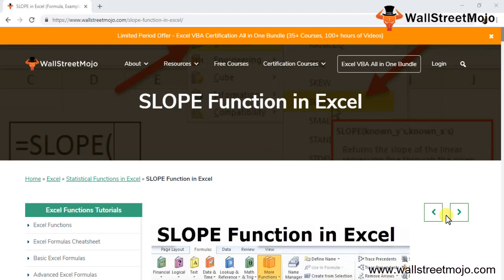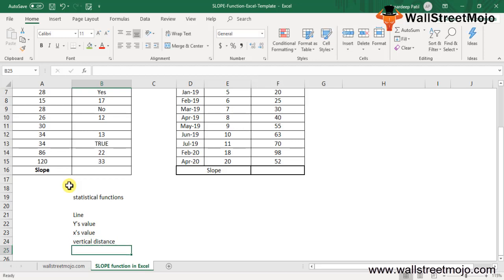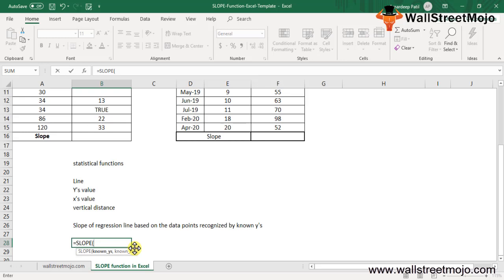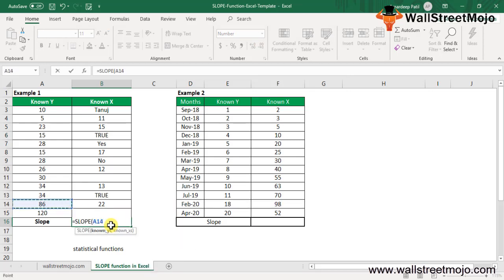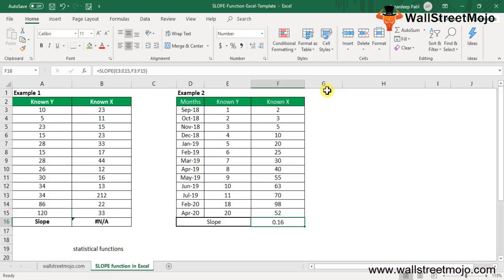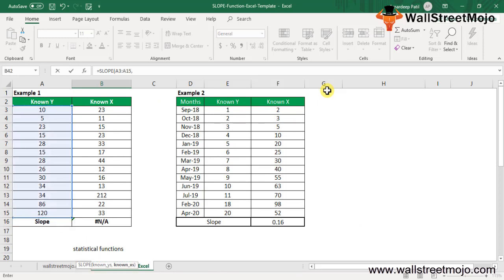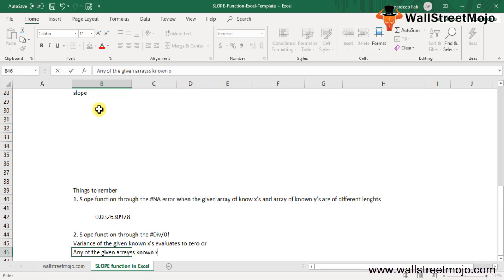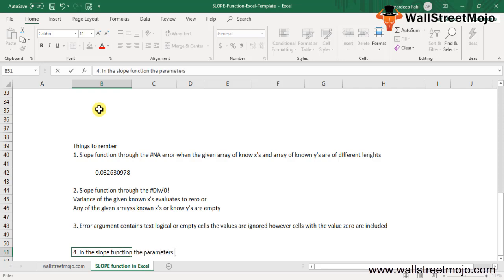SLOPE Function in Excel (Formula) | How to find Slope using Excel?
In this video on SLOPE Function in Excel, here we discuss the SLOPE Formula in excel and how to use SLOPE function along with excel example.

In Excel, the SLOPE function is classified as Excel statistical feature. In mathematical terms, the slope of a line between information points in known y values and known x values is returned by the SLOPE.

Below is the syntax of SLOPE function in excel

SLOPE( known_y's, known_x's )

Known_y’s = An array known y-values.
known_x’s = An array of known x-values.

𝐓𝐡𝐢𝐧𝐠𝐬 𝐭𝐨 𝐑𝐞𝐦𝐞𝐦𝐛𝐞𝐫 𝐰𝐡𝐢𝐥𝐞 𝐮𝐬𝐢𝐧𝐠 𝐒𝐋𝐎𝐏𝐄 𝐄𝐱𝐜𝐞𝐥 𝐅𝐮𝐧𝐜𝐭𝐢𝐨𝐧

#1 - SLOPE function by # N / A! Error when known x's stated array and known y's array are of various lengths.

#2 - In SLOPE function, if an array or reference argument includes text, logical values or empty cells, the values will be ignored, but cells with zero value will be included.

#3 - The parameters must be numbers or names, arrays or references containing numbers in the SLOPE function.

To know more about 𝐒𝐋𝐎𝐏𝐄 𝐅𝐮𝐧𝐜𝐭𝐢𝐨𝐧 𝐢𝐧 𝐄𝐱𝐜𝐞𝐥, you can go to this 𝐥𝐢𝐧𝐤 𝐡𝐞𝐫𝐞